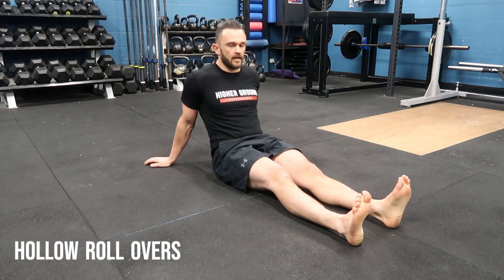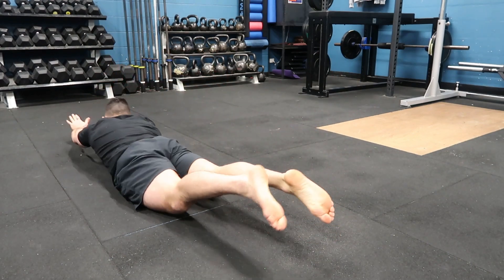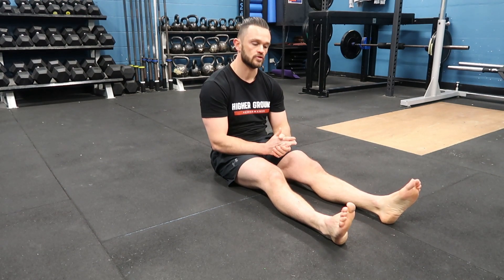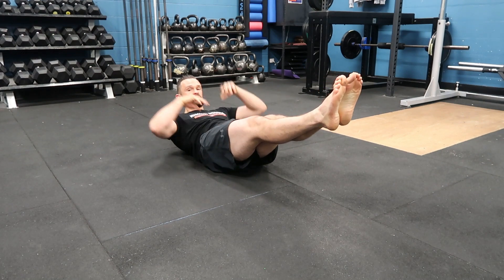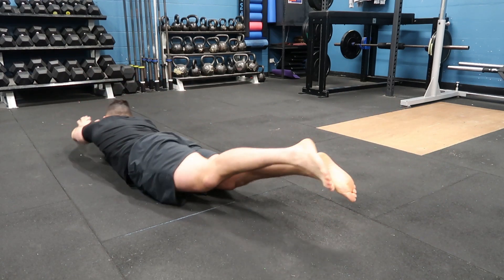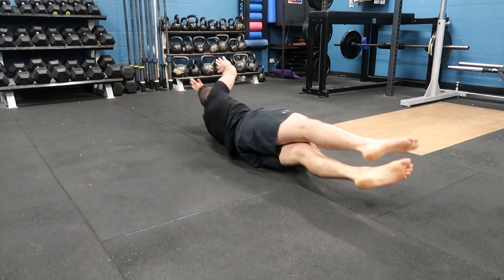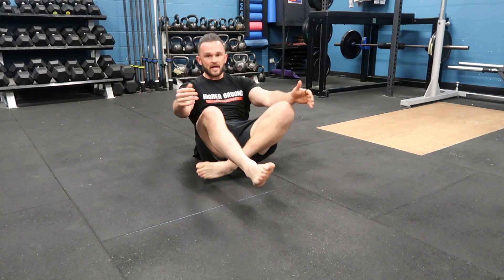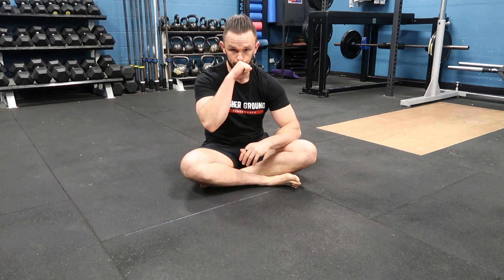Hollow Roll Overs